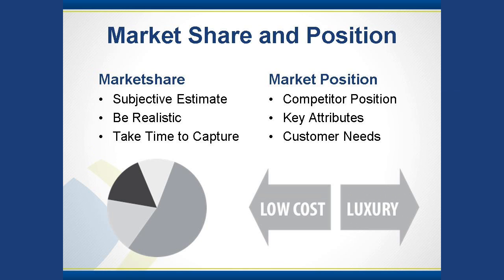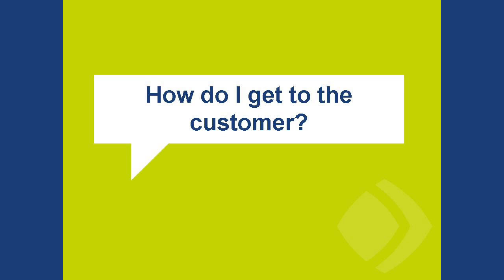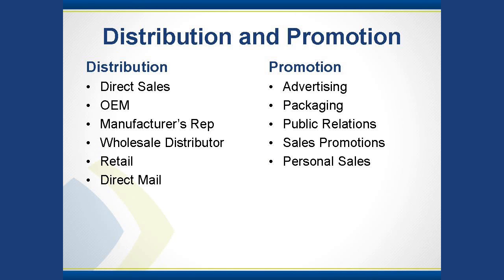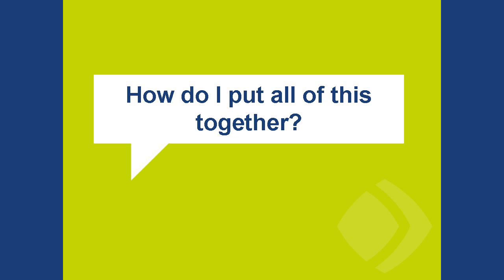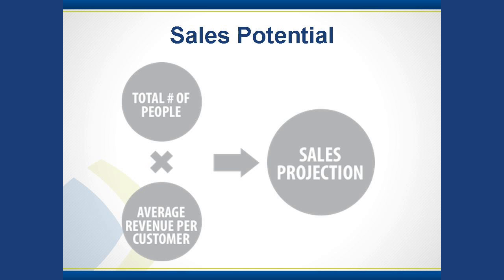Writing a Business Plan: Part 3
Market Strategies